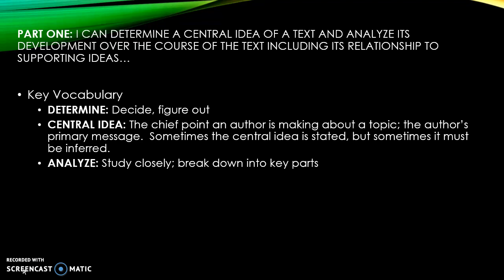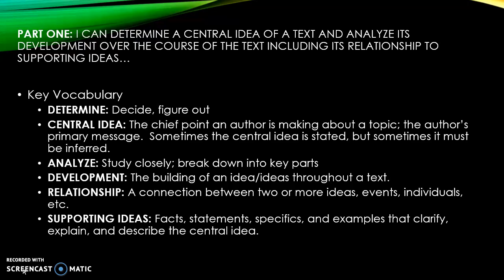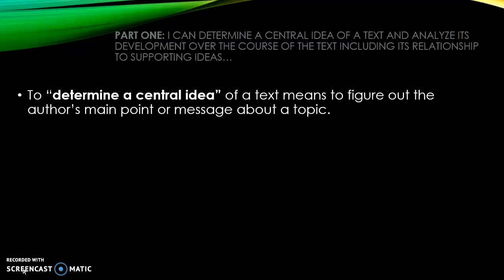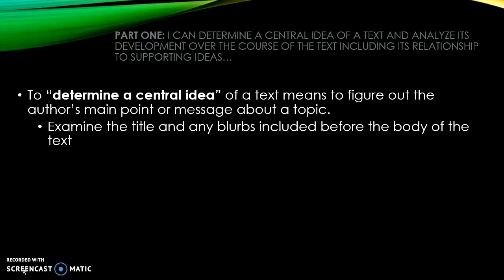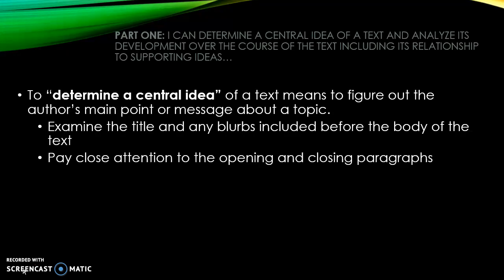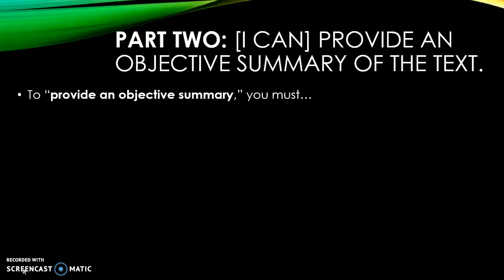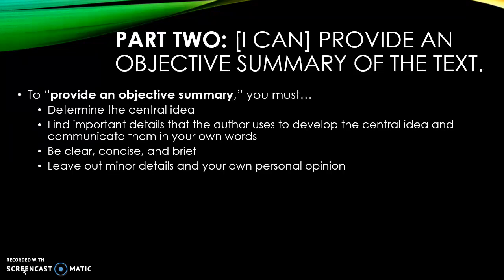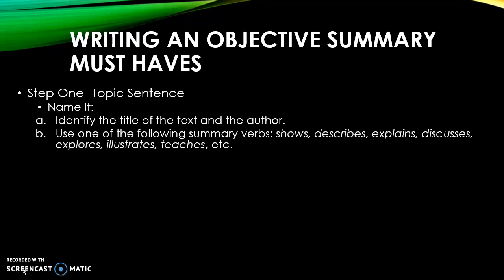Central Ideas and Objective Summary